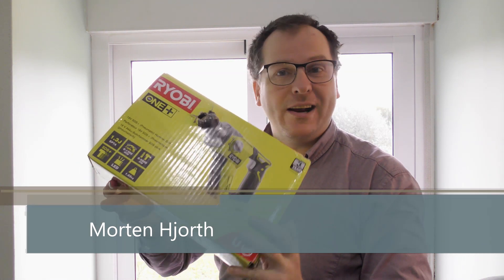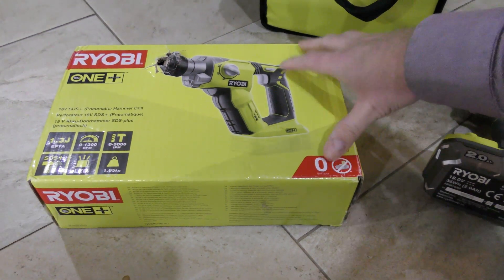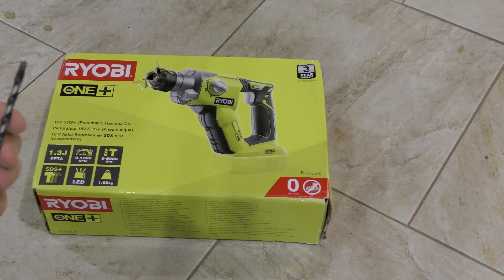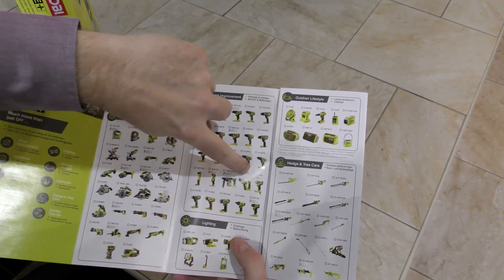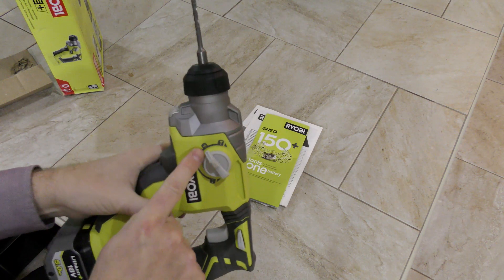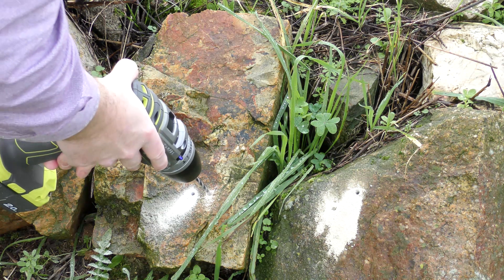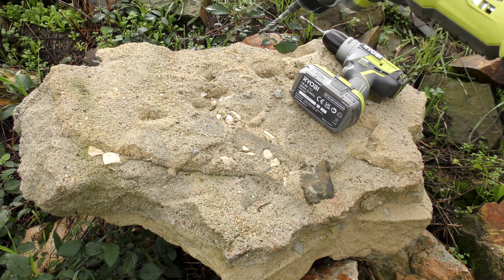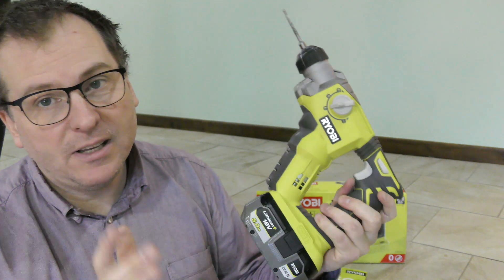Ryobi R18SDS-0 (P222) SDS Hammer Drill 18V ONE+ Cordless - 1271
After trying to drill a hole in my house exterior wall, with my otherwise awesome Ryobi drill. I found that I had to go and invest in this Ryobi 18V ONE+ Cordless R18SDS-0  SDS Hammer Drill. To get the job done.
It does not really show in the video, but it takes very little afford drilling in rock with this drill. And when you are standing on a ladder, trying to drill a hole over your head,,, it makes a world of differences.

Link UK - RYOBI 18-Volt ONE+Cordless SDS-Plus Hammer Drill
Link US - RYOBI 18-Volt ONE+Cordless SDS-Plus Hammer Drill